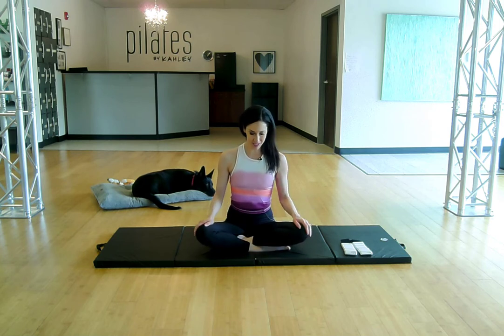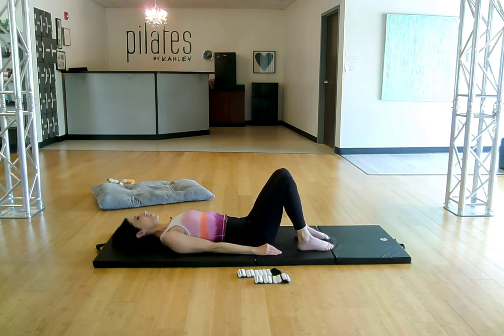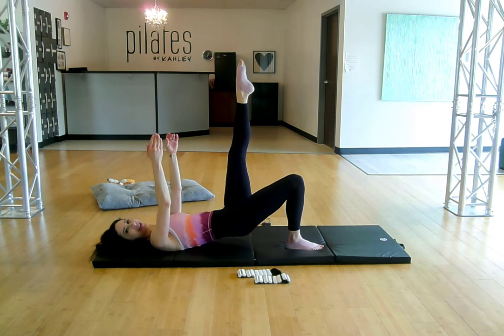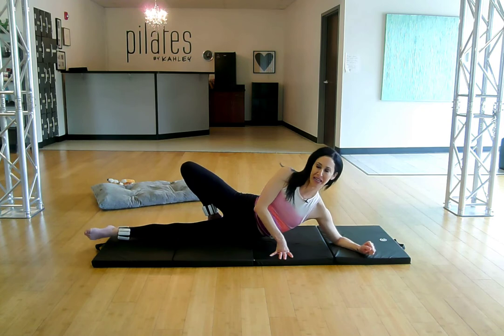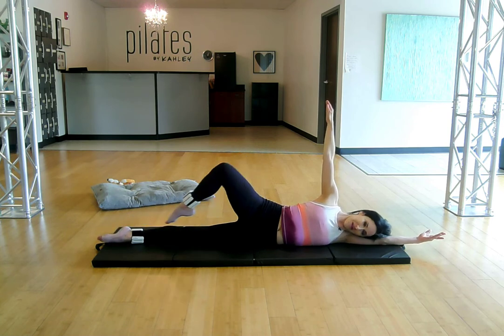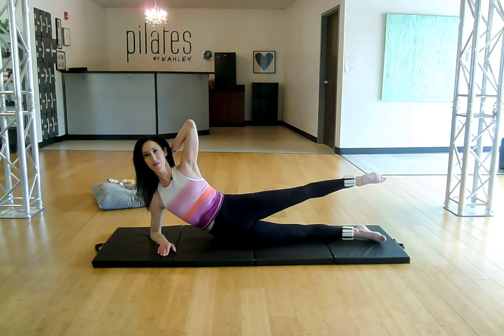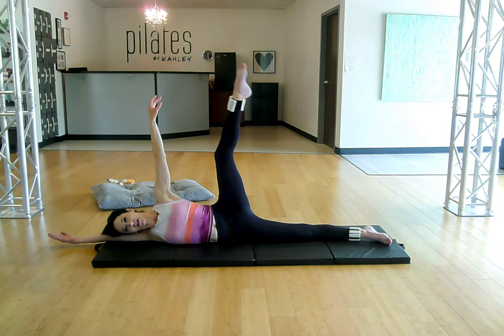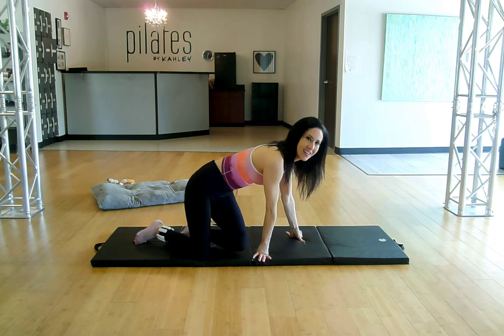25 MIN Long Lean Leg Workout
In this 25 minute workout you will lengthen, sculpt, and define all the muscles in your legs.  You will need a mat and ankle weights, 1lbs, 2lbs, or 3lbs (optional)

Xoxo
❤️ Kahley